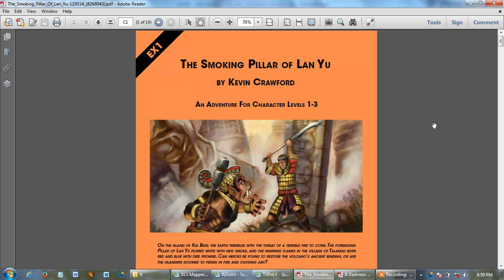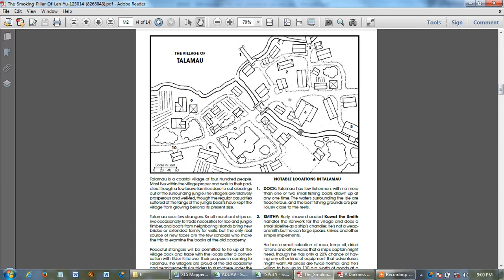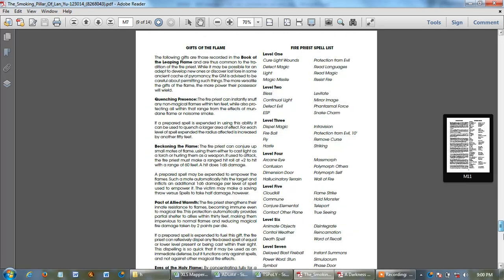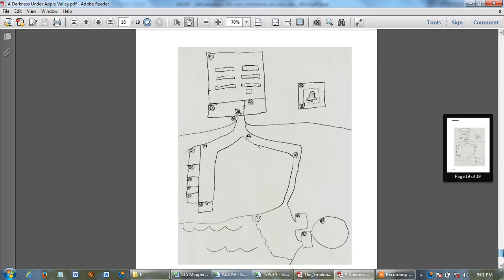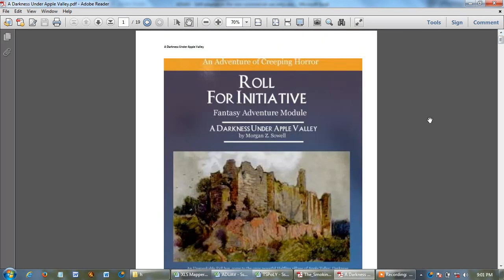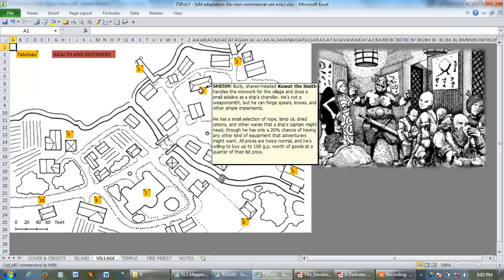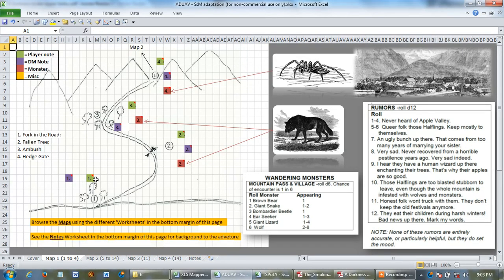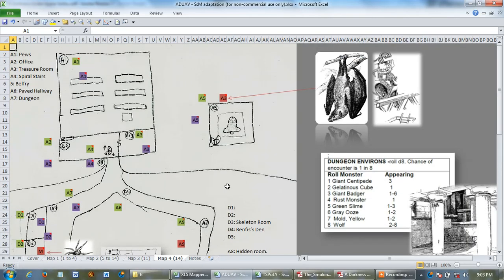Spreadsheet Adventure Module (SAM)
A way to present adventure module information in a super compact way using a spreadsheet